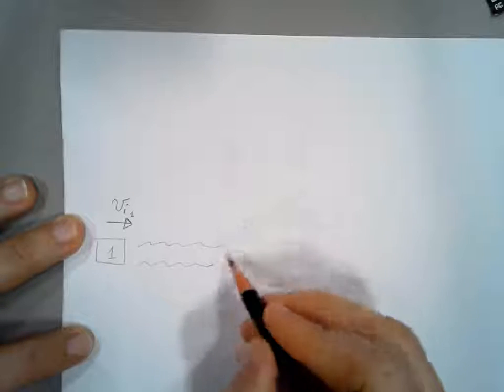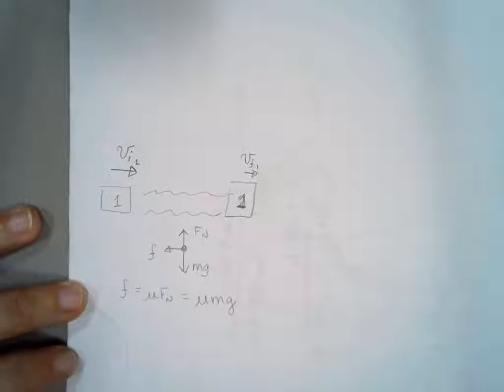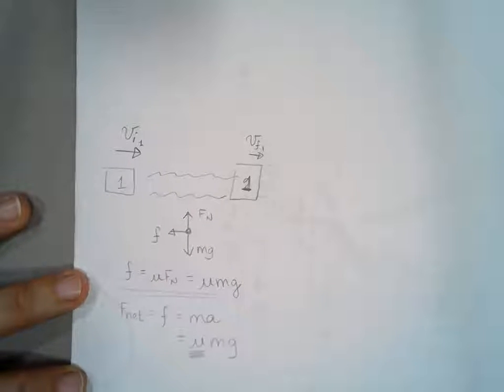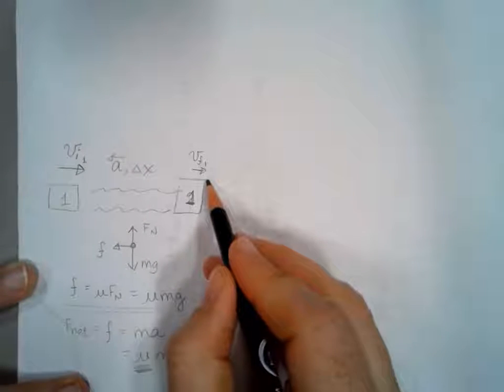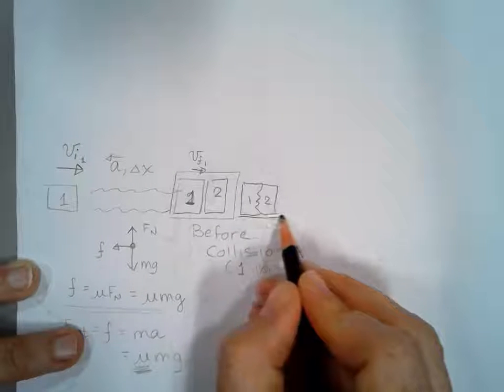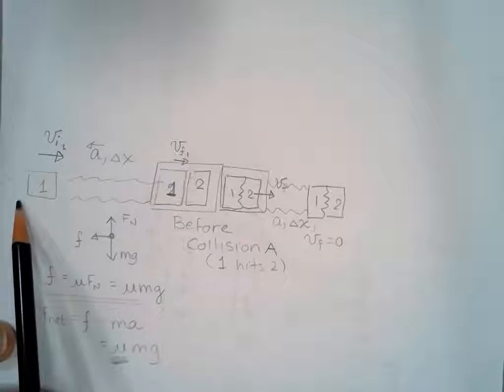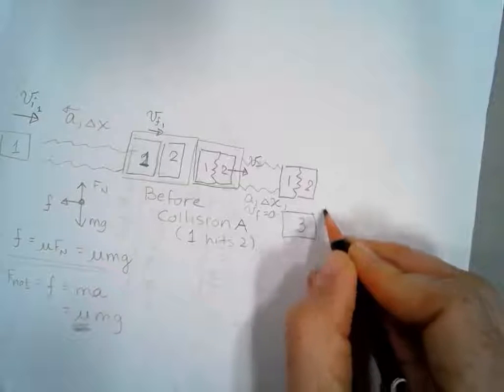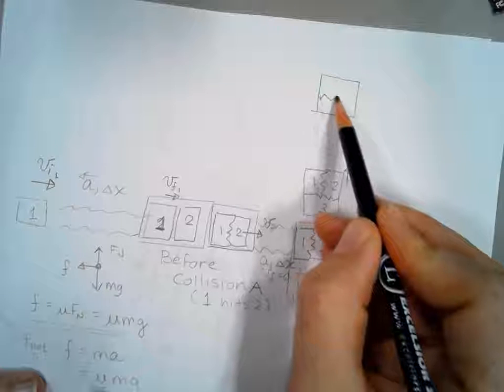NC School of Science & Math: Car Crash Help by Jacqueline Bondell, Spring 2016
Video by Jacqueline Bondell, Instructor of Physics
North Carolina School of Science and Mathematics
Spring 2016